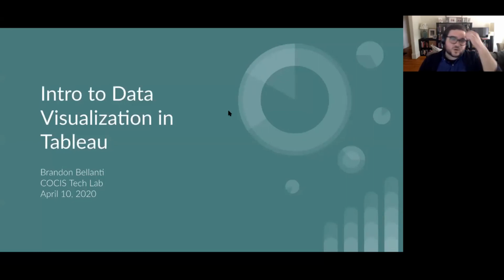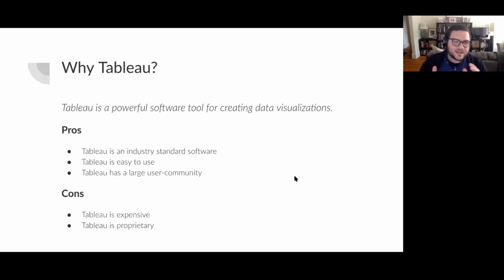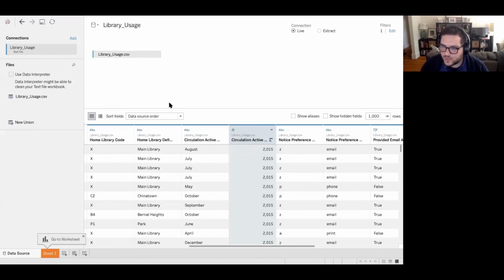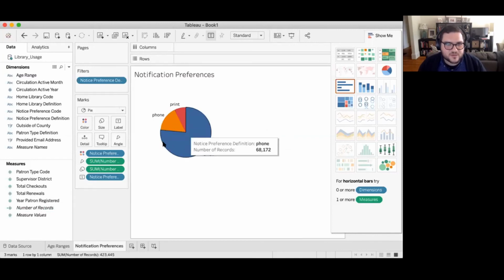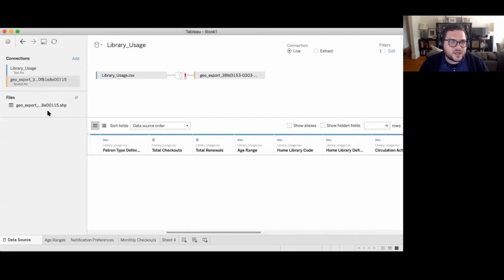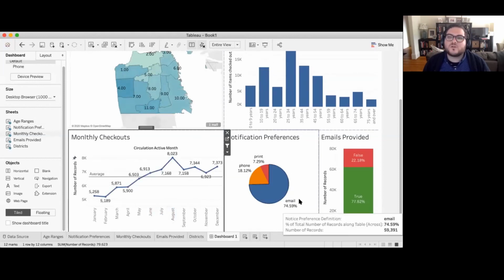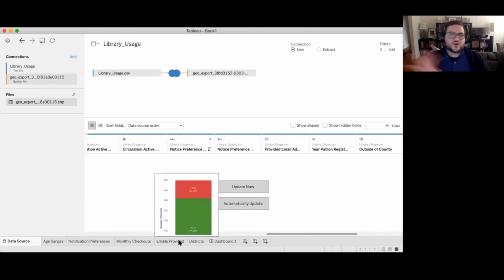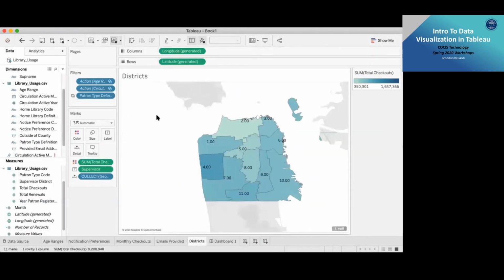Into to Data Visualization in Tableau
On April 4, 2020, in the midst of the Coronavirus Outbreak, COCIS Technology at Simmons University offered this workshop of data visualization using Tableau, hosted by Brandon Bellanti, a SLIS graduate student.  Brandon discusses the basics of getting started with Tableau, including importing data, using the data to create charts, and the dashboard functionality.  The workshop was made available to students within the College of Organizational, Computational, and Information Science.

Workshop Description:
Tableau is a popular and powerful tool for creating beautiful visualizations quickly. This workshop will cover introductory topics like manipulating data with simple formulas, creating dashboards, and performing basic data analysis.